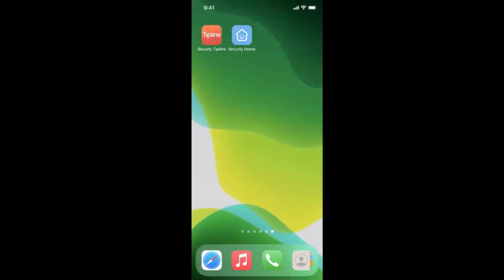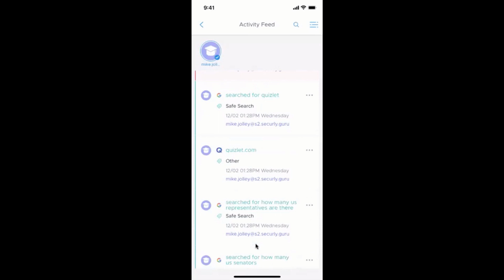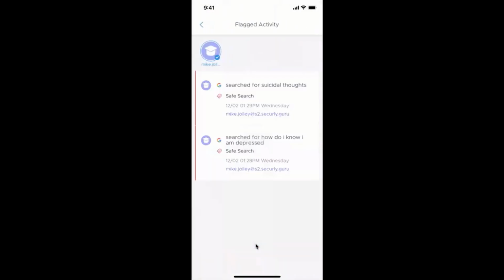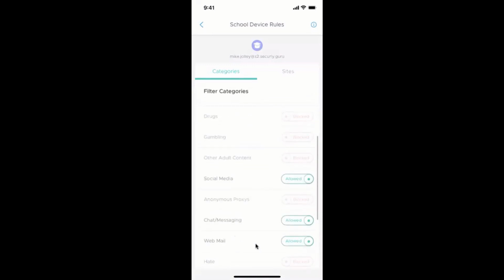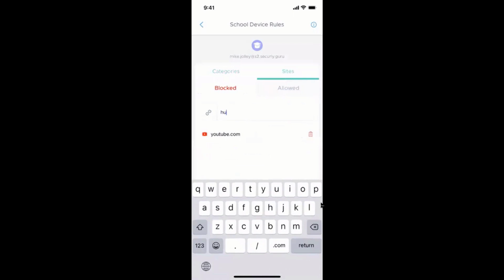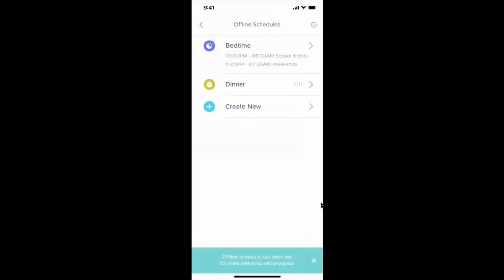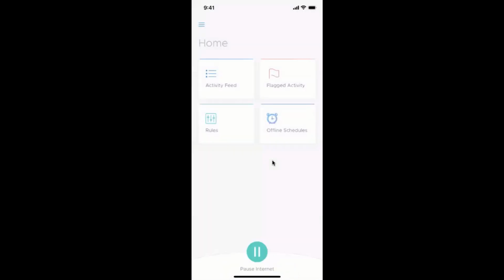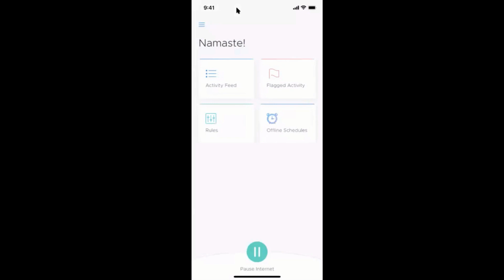Safety Console Training | Securly Home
Keep your students safe on all devices—including Chromebooks, iPads, Macs, and Windows—with Securly’s signature cloud-based web filter for schools. Get full visibility into online activity, download or email reports, and receive notifications for flagged content with the most sophisticated AI engine in student safety.

Key advantages of Filter

True cloud: Stay up-to-date with no bulky hardware, software crashes, agents, or network bottlenecks.

All devices: Chromebooks. Macs. iPads. Windows. No matter the device, Filter supports any operating system.

Seamless authentication: Google, Azure, and Active Directory authentication using G Suite or Office 365.

Easy set up: Get set up in 15 minutes. No hardware.

Scalable: Filter your traffic to virtually unlimited amounts of bandwidth and concurrent connections.

Unlimited data retention: 90 days of searchable data history. Unlimited data retention for audit reports.